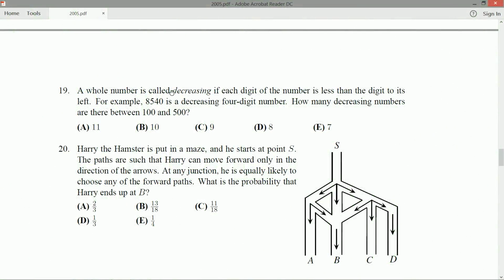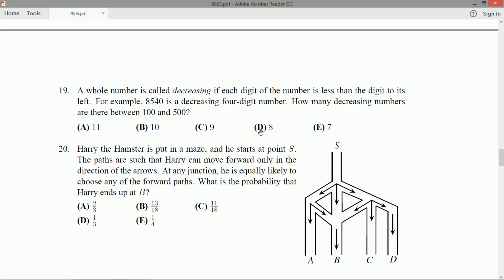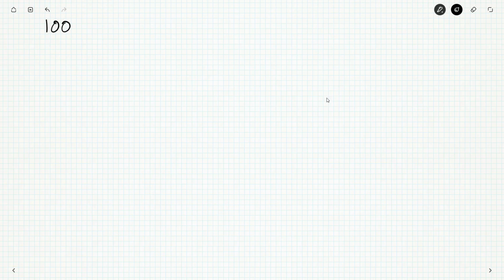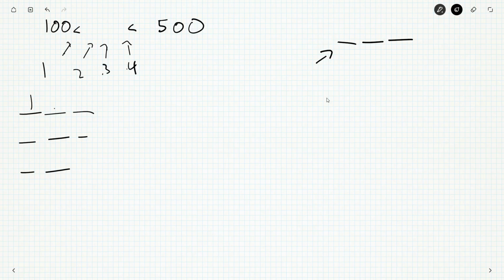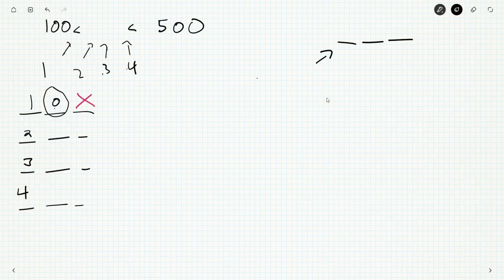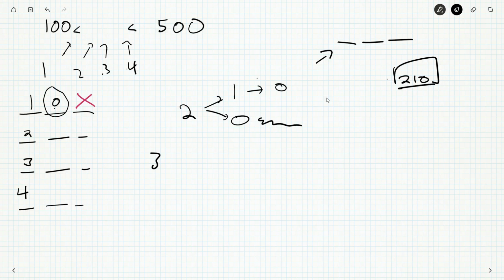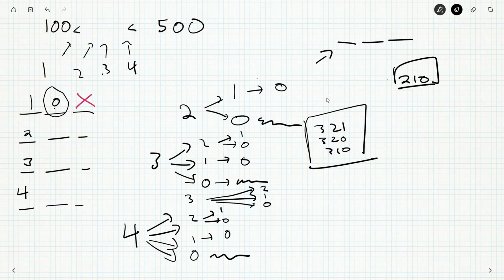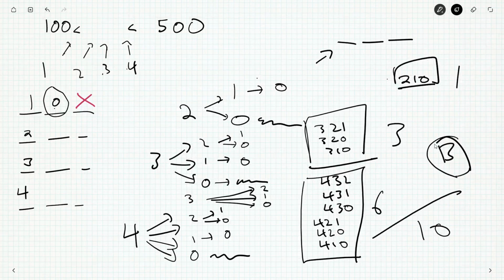Pascal 2005 19